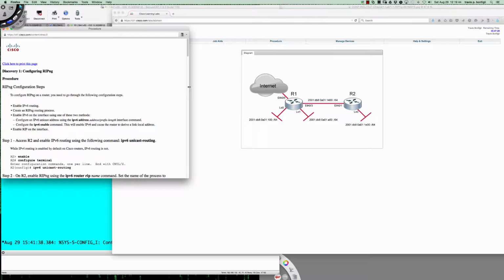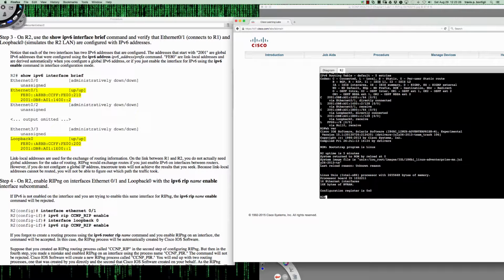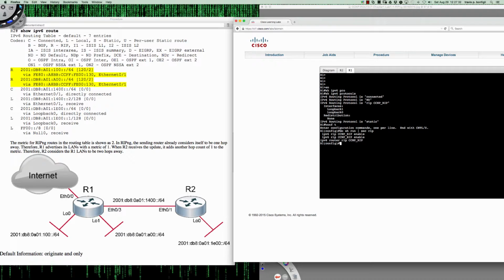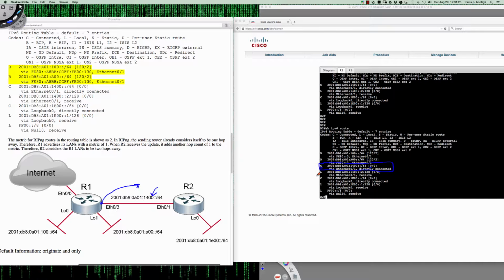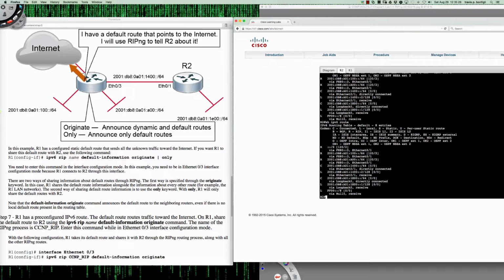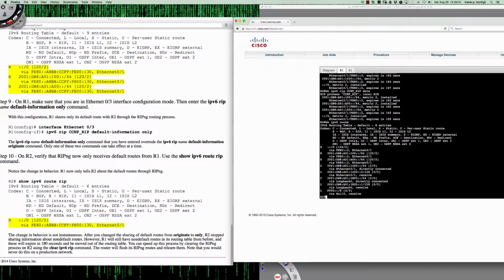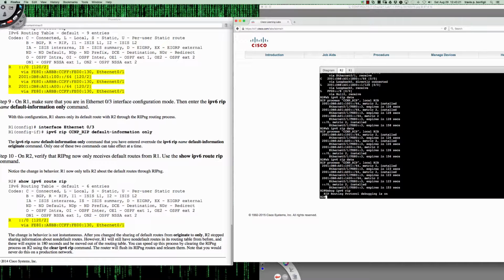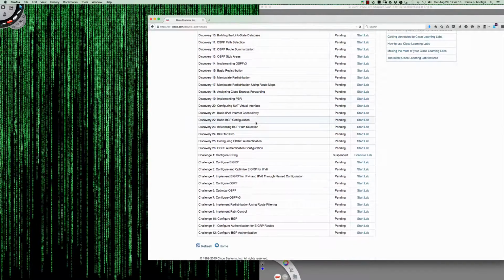Fall 2015 - CTS265-840 (Week #1 - 08.24.2015) - RIPng Discovery #1 (Cisco Learning Labs)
In this first Cisco Learning Labs discovery activity we take a look at configuring RIPng in a simple environment with two (2) routers.  This discovery activity will solidify our understanding of RIPng and prepare us for the RIPng Challenge Activity!  Enjoy!